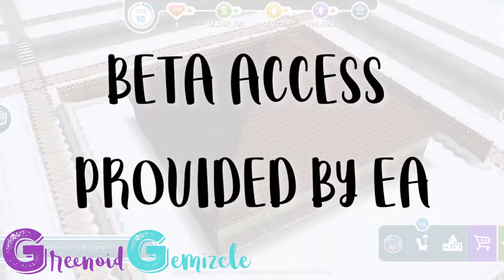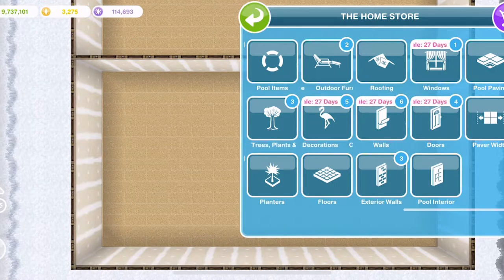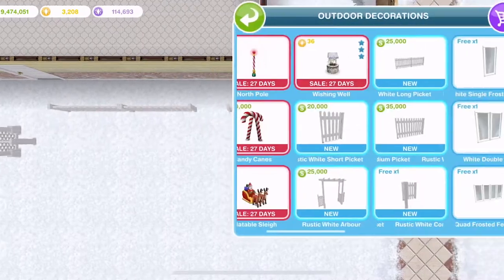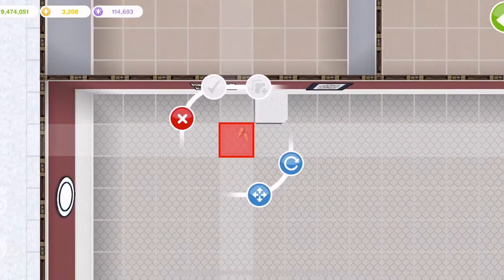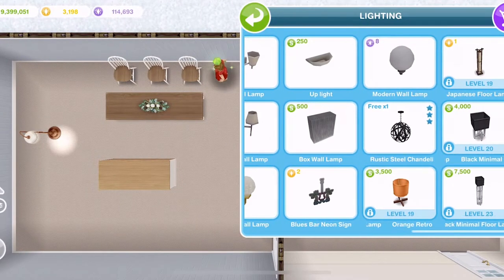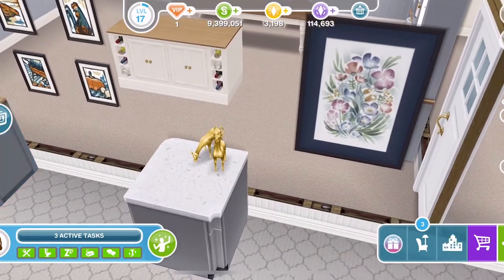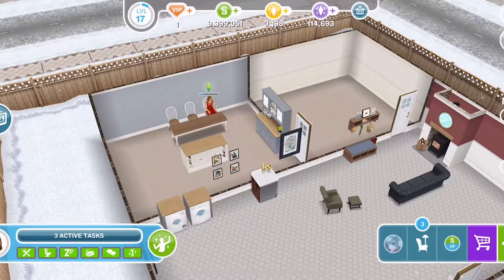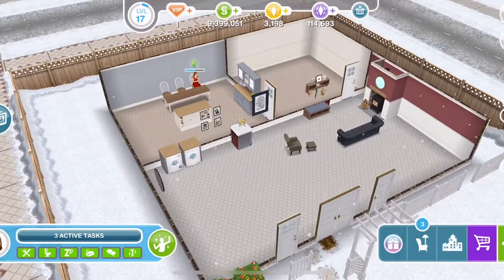Sims Freeplay | Missing Claus Holiday Quest Prizes Showcase (Early Access)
This is a walkthrough of days 7-13 in the holiday Missing Claus Christmas Quest in Sims FreePlay  EARLY ACCESS TO BETA PROVIDED BY EA.  This quest has 13 parts and you can win some different rustic furniture each day with the grand prize of a rustic farmhouse (tour linked below)

The holiday seasonal update will be live 4th December 2018 8am AEST.

Want to know what's coming up in the update.

Videos from the Holiday Update

Music Credits